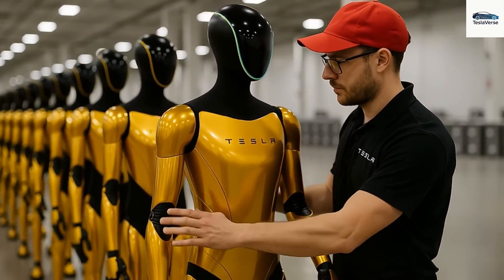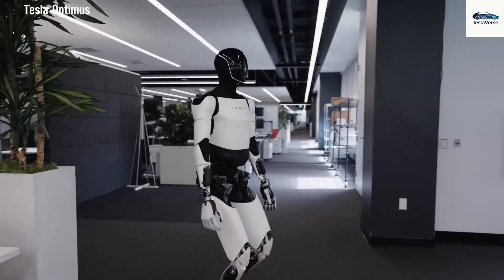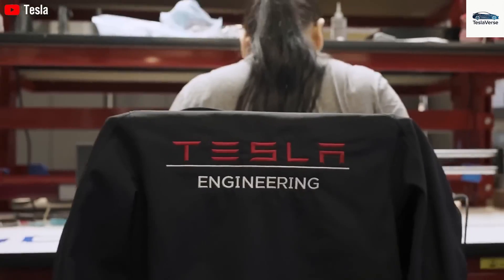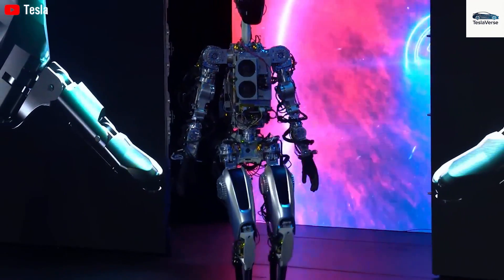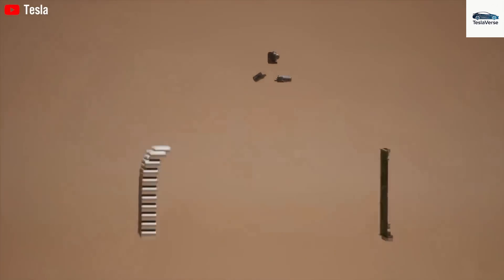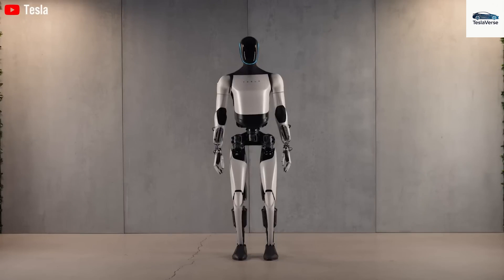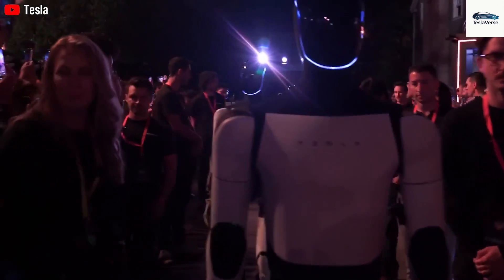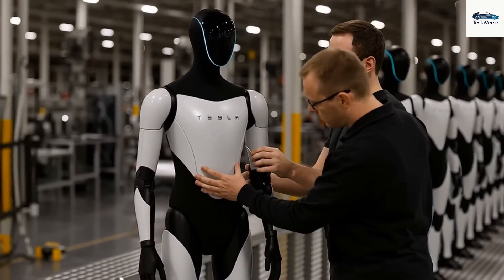JUST REVEALED: Tesla Bot Gen 3 New Design & Features – Is It Worth the Upgrade?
🤖 Just Happened! Elon Musk Quietly Reveals Tesla Bot Gen 3 – With a New Design That Changes Everything

No press conference. No big announcement. Just a silent reveal — and what Tesla just showed off may be the biggest robotics leap of the decade.

Tesla Bot Optimus Gen 3 now features a dramatically upgraded arm system:

🔩 25% lighter

🎯 Far more precise

🤖 Capable of applying exact force to every phase of a task

Imagine this: Optimus watches a how-to video on engine repair, picks up a wrench, disassembles a motorcycle, and rebuilds it — flawlessly. That’s not science fiction. That’s what Elon Musk says Tesla Bot is being trained to do.

👇 In this video, we break down:
The new ball-and-socket joint replacing the outdated hinge system

How Tesla’s AI gives Optimus the power to learn hundreds of tasks a day

Why this version could finally leave the lab and enter the real world

And most importantly: Is Gen 3 actually worth the upgrade?

This isn’t just a robot with better hardware — it’s a whole new way of thinking about labor, automation, and what machines can do.